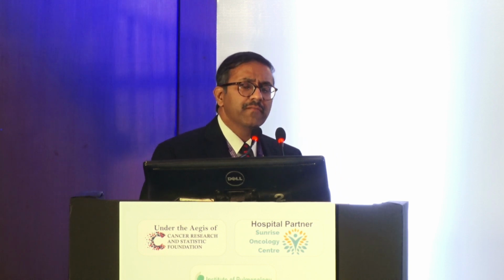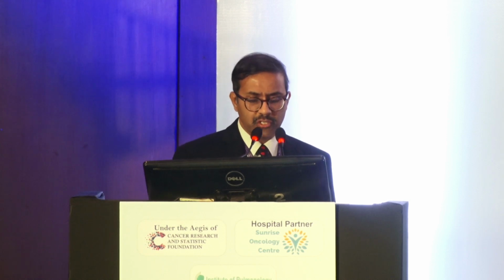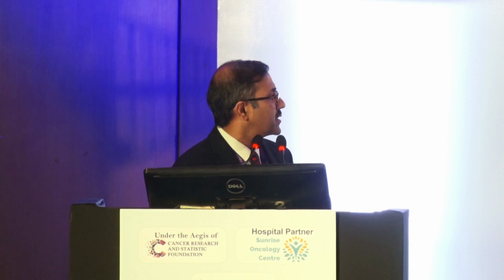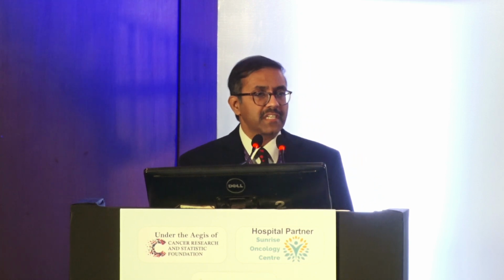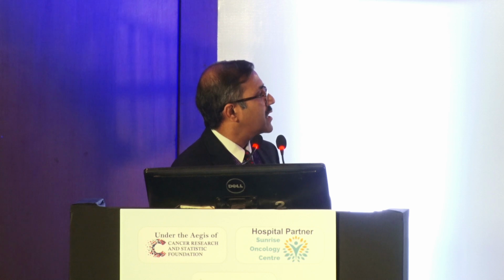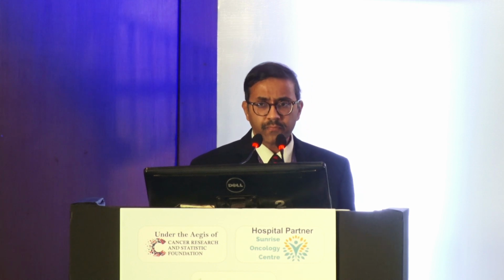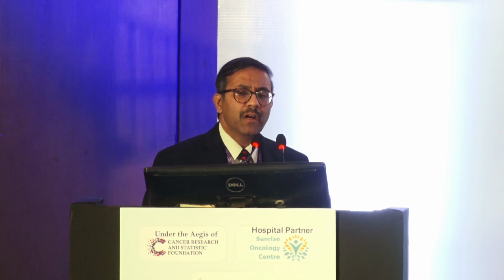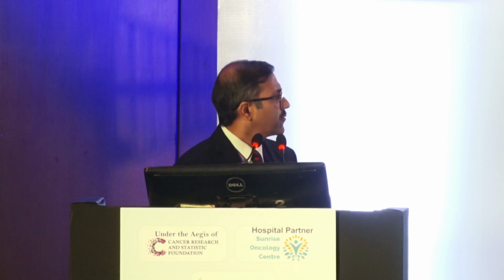Uncommon Mutations in NSCLC: Noteworthy Responses | Dr. Apar Kishor Ganti | CRSF 2023 Review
Explore notable responses and treatment strategies for uncommon mutations in non-small cell lung cancer (NSCLC) with Dr. Apar Kishor Ganti. This presentation, part of the CRSF 7th Annual Year End Review in Lung Cancer, sheds light on managing NSCLC patients with rare genetic alterations. Gain insights into personalized treatment approaches and potential breakthroughs in NSCLC care.